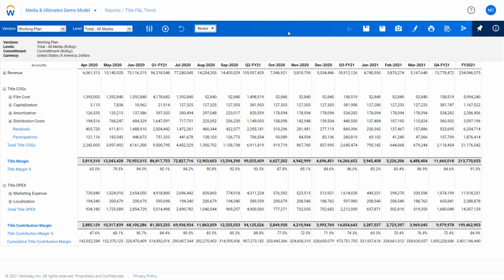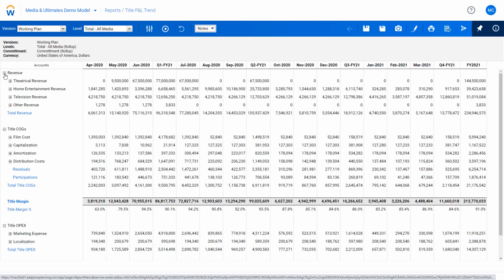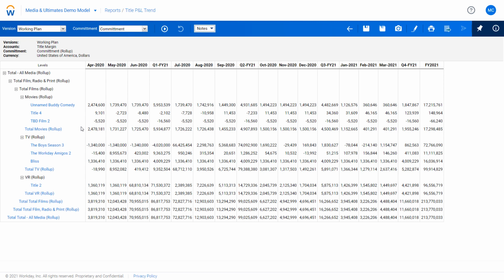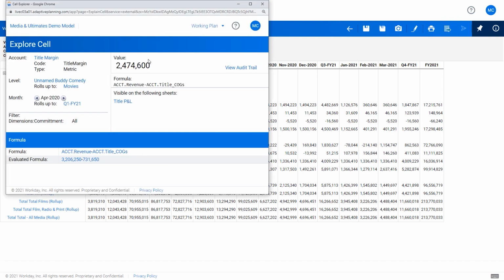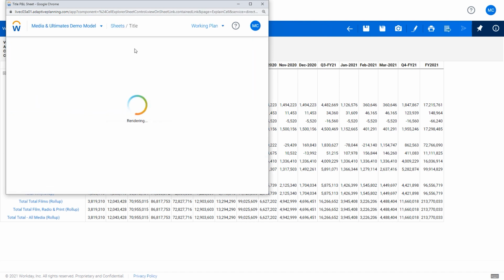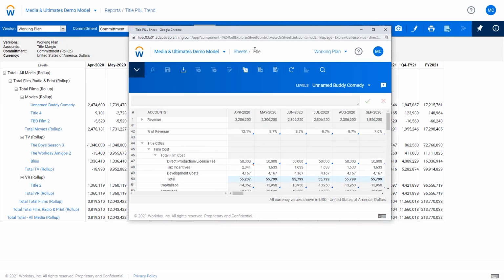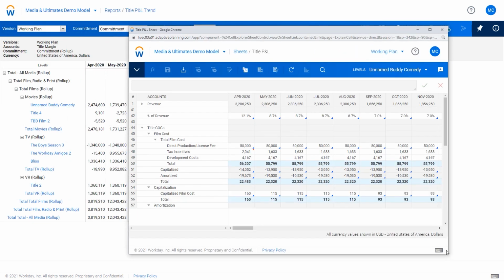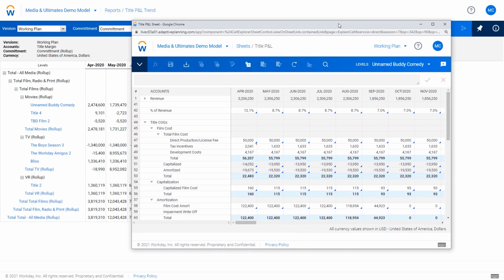Workday Adaptive Planning Industry Applications | Media: Title Profitability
Join us as we unveil how Workday Adaptive Planning transforms title profitability analysis for media organizations. Discover how this dynamic tool provides tailored solutions to optimize decision-making, ensuring media titles contribute to overall profitability.